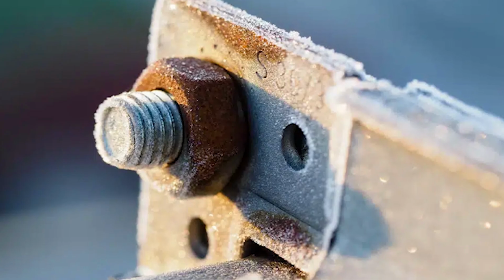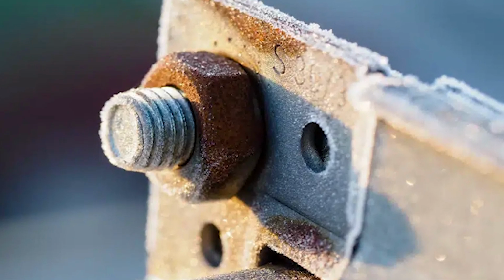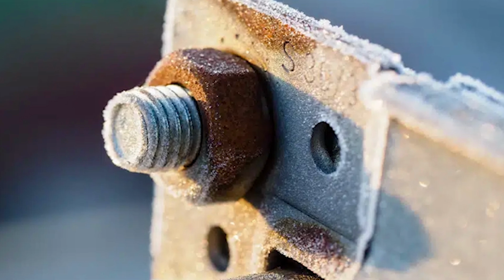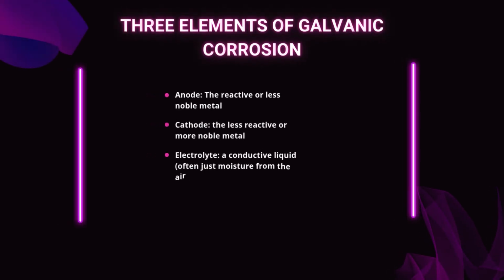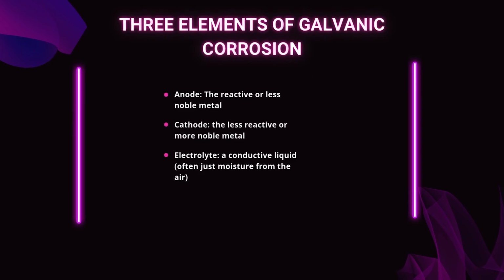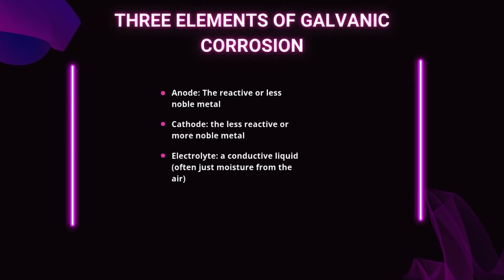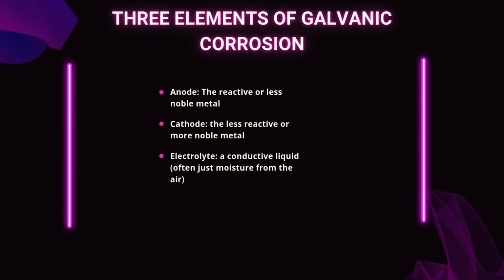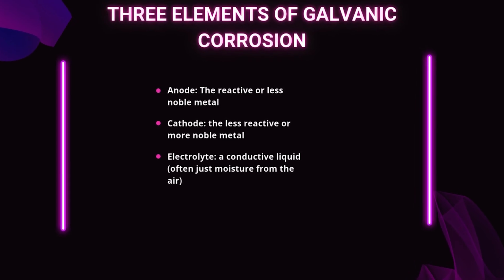Proto Tech Tips - Strategies For Using Dissimilar Metals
This week, Chris talks strategies for using dissimilar metals to help protect against corrosion.

Are you an innovator? An entrepreneur? A scientist? An engineer? If so, then you need to get your custom parts delivered fast and in pristine condition. Latencies caused by waiting for your custom parts can kill your project's momentum - not an ideal scenario when you're experimenting and innovating. Protocase is a one-stop-shop: we can make your part, add custom finishes like powder coat, and ship it to you in no time.  With our High Velocity Mass Customization (HVMC) model, we can get you your custom part in 2-3 days. No more waiting around, no more latencies, and no more amazing projects getting stalled, or abandoned. If you can think of it, we can build it.

Our engineers and experts will help guide you and your project to the finish line, and ensure the highest quality, and most durable results.